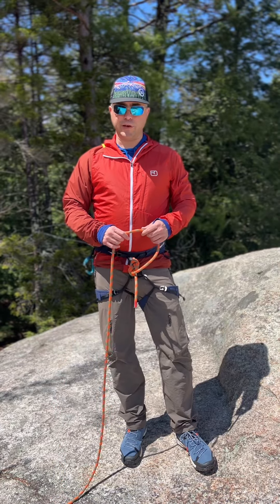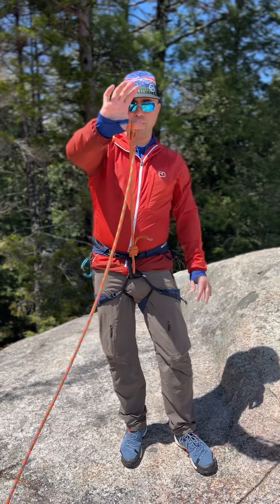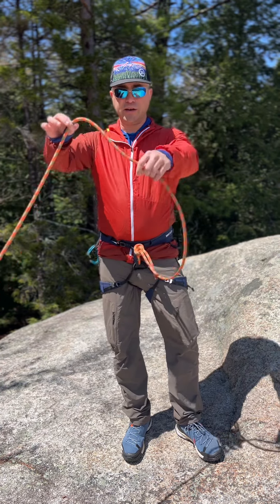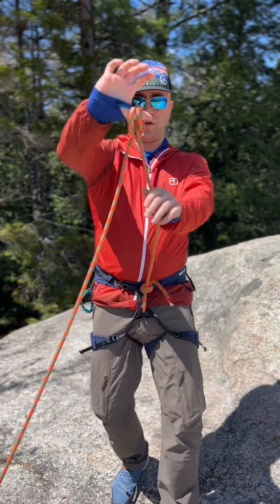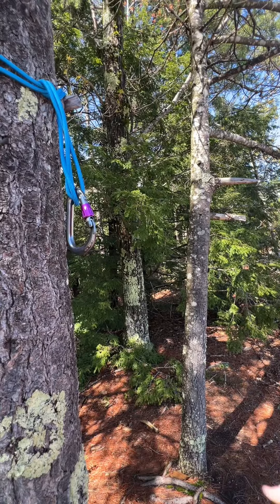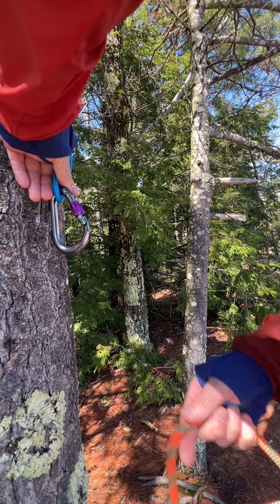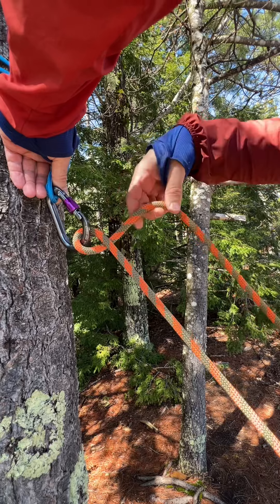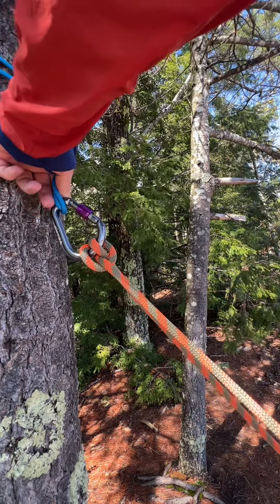Tech Tip: The Clove Hitch